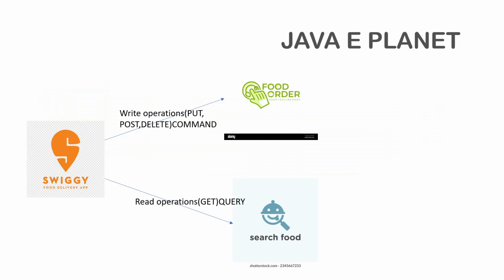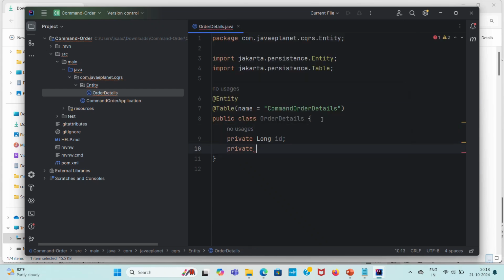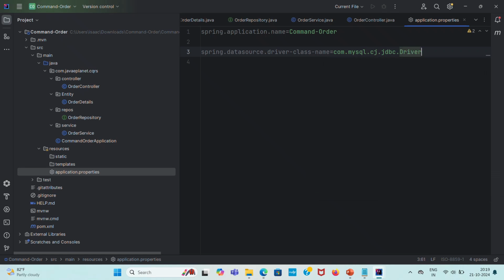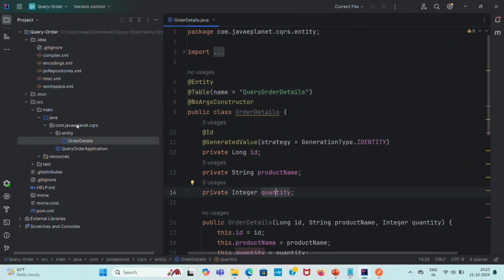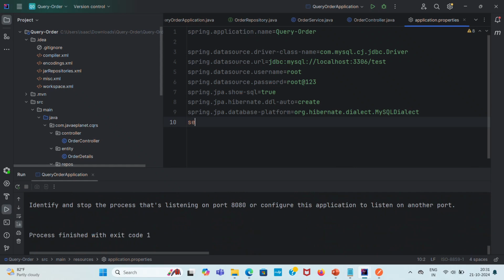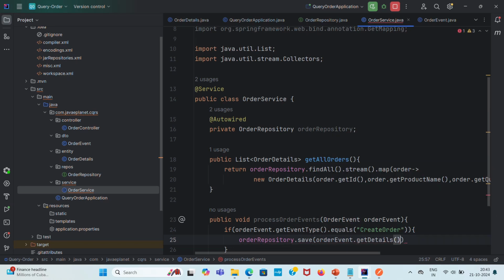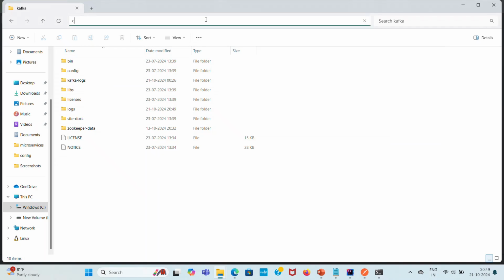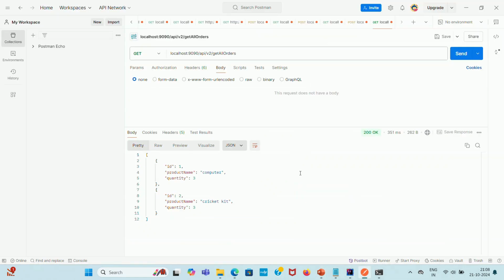CQRS Design Pattern in Microservices || Spring Boot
In this video we have clearly explained about how to implement CQRS design pattern in microservices